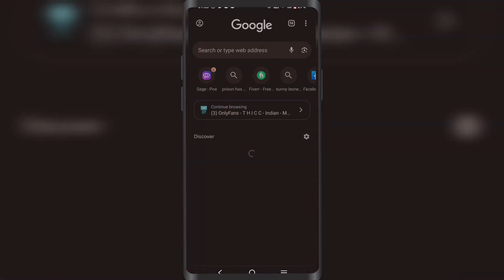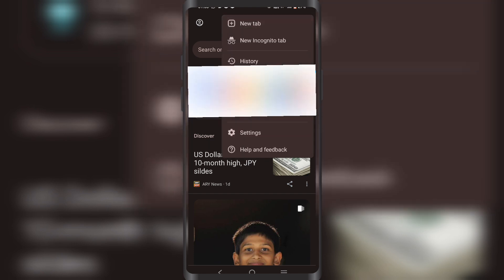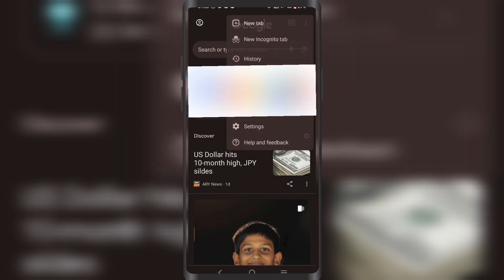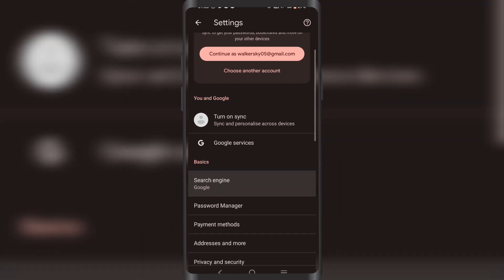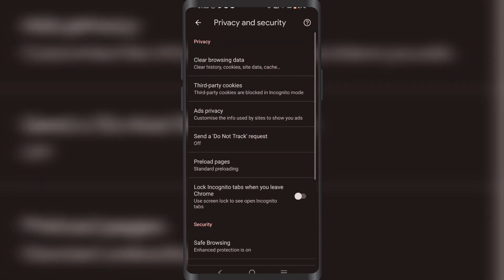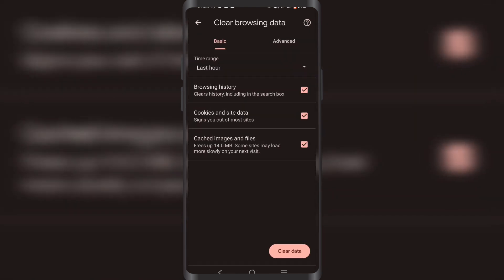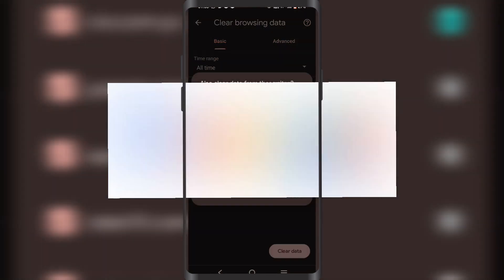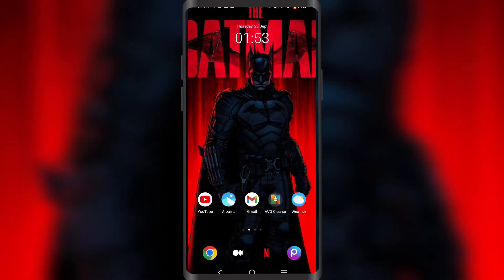How To Fix 403 Forbidden Error On Google Chrome In Mobile - (Easy Guide)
If you're encountering a 403 Forbidden error on Google Chrome while using your mobile device, don't worry. In this video, we'll provide you with an easy guide to help you resolve the 403 Forbidden error and regain access to the websites you want to visit. Let's get your browsing experience back on track! 🚫🔒📱🔧

The 403 Forbidden error typically occurs when you don't have the necessary permissions to access a specific webpage. It can be frustrating, but there are a few simple steps you can take to troubleshoot and fix the issue on Google Chrome for mobile devices.

Here's an easy guide on how to fix the 403 Forbidden error on Google Chrome in mobile:

Step 1: Clear Browser Cache and Cookies

Open the Google Chrome browser on your mobile device.
Tap on the three-dot menu icon in the top-right corner of the browser window.
From the menu, select "Settings" or "History" (depending on your device and Chrome version).
Look for the option to clear browsing data, cache, or cookies. Tap on it to proceed.
Select the appropriate time range (e.g., "All time") to clear all browsing data.
Make sure to include cache and cookies in the data to be cleared.
Tap on "Clear data" or "Clear browsing data" to initiate the process.
Once the data is cleared, restart Google Chrome and try accessing the webpage again.
Step 2: Disable VPN or Proxy Connections

If you're using a VPN or proxy connection on your mobile device, it's possible that it's causing the 403 Forbidden error.
Open the settings of your device and navigate to the VPN or proxy settings.
Temporarily disable or disconnect from the VPN or proxy network.
Restart Google Chrome and attempt to access the webpage that was previously displaying the 403 Forbidden error.
Step 3: Check Website URL and Permissions

Ensure that you're entering the correct URL of the website you're trying to access.
Double-check for any typos or mistakes in the URL.
If you're accessing a specific page on a website, make sure you have the proper permissions to view that page.
Contact the website administrator or support team if you believe you should have access but are still encountering the 403 Forbidden error.
By following these steps, you should be able to resolve the 403 Forbidden error on Google Chrome in your mobile device and access the desired websites without any issues.

- TutoRealm